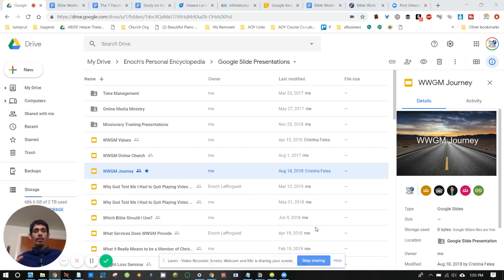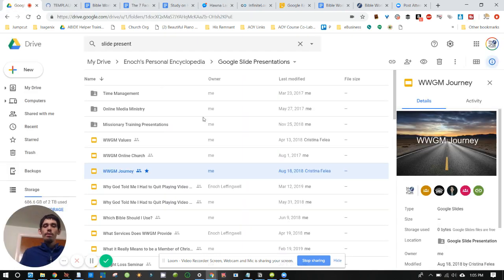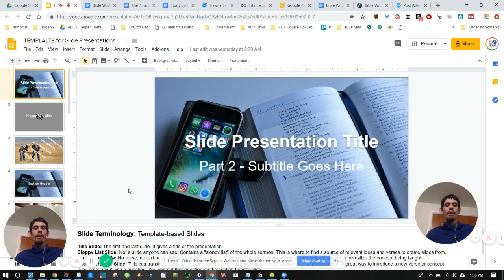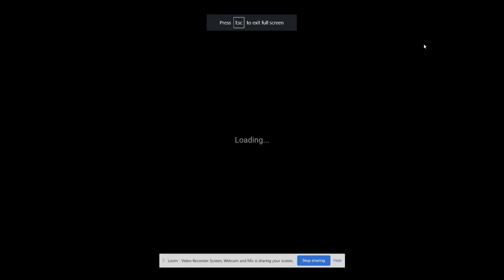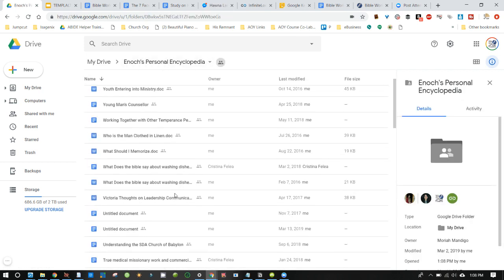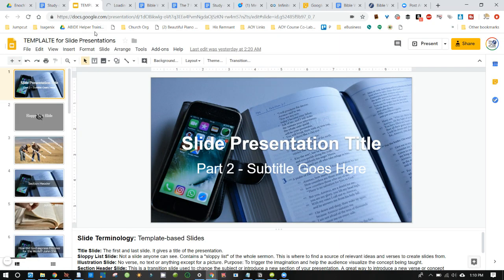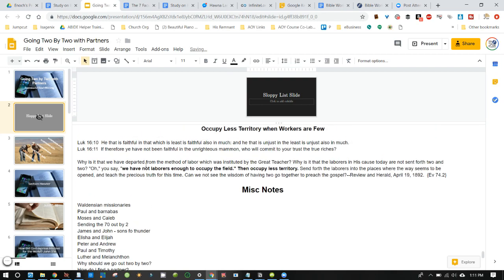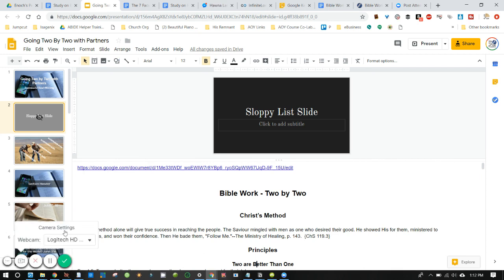Google Slide Presentations Getting Started